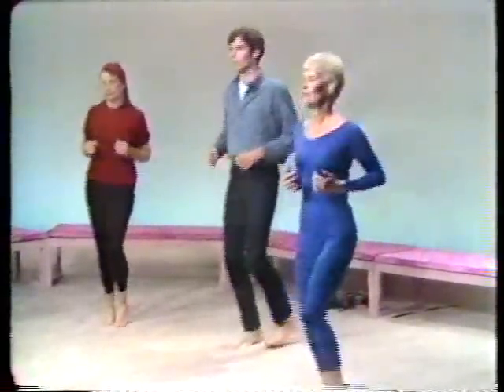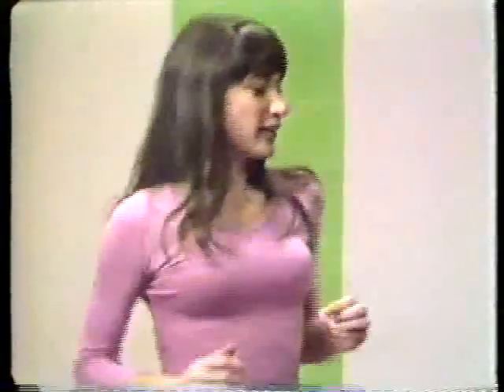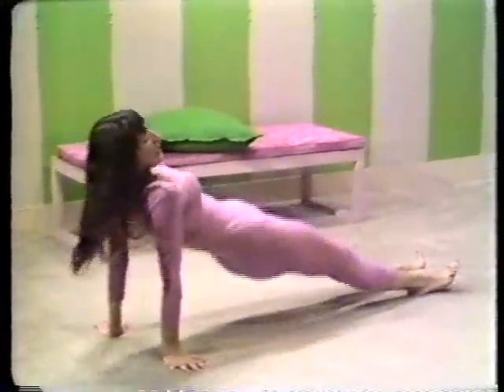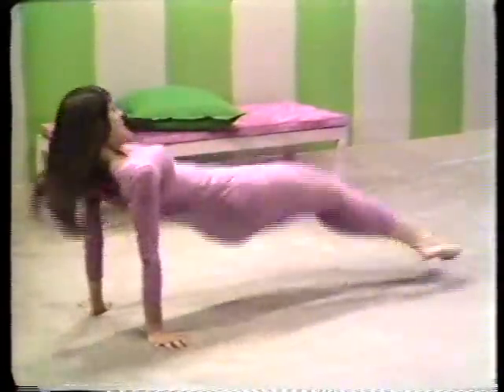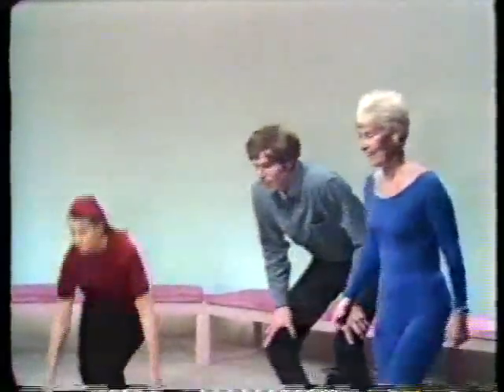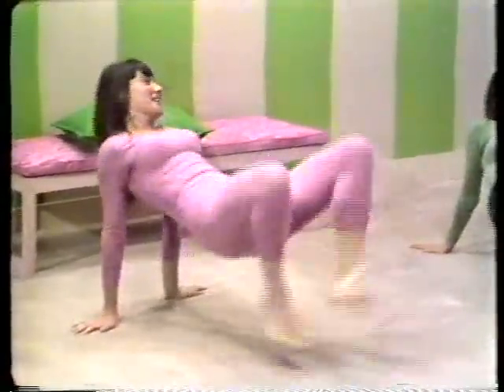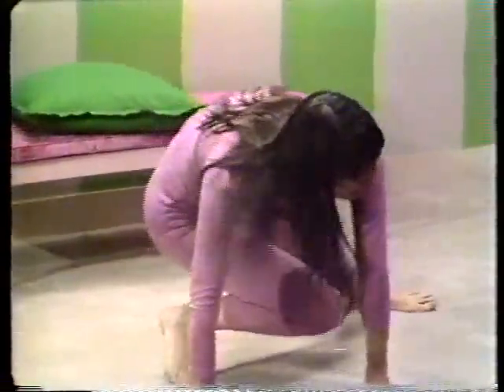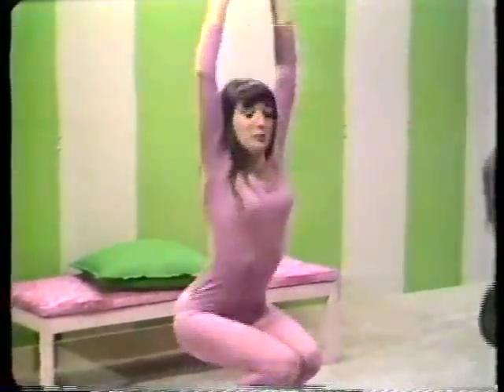Maggie and the Beautiful Machine - Circulation